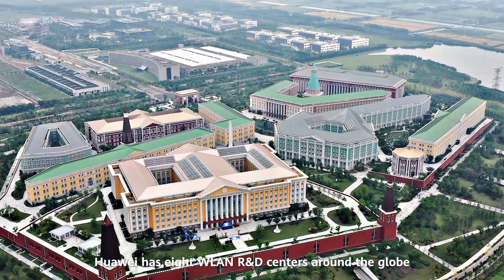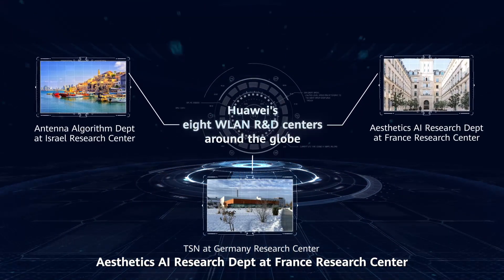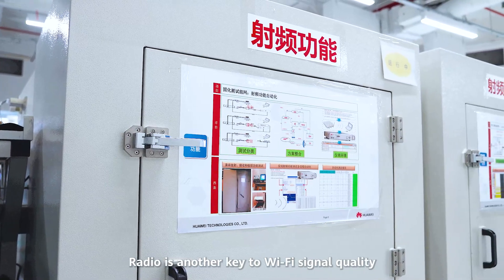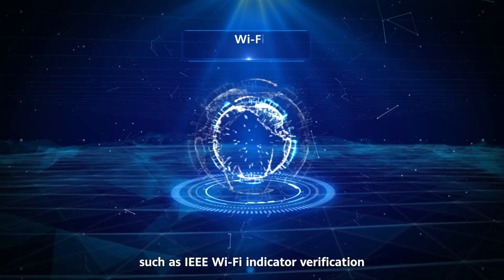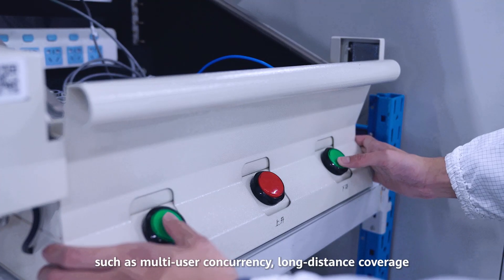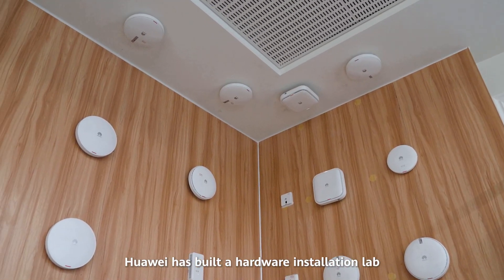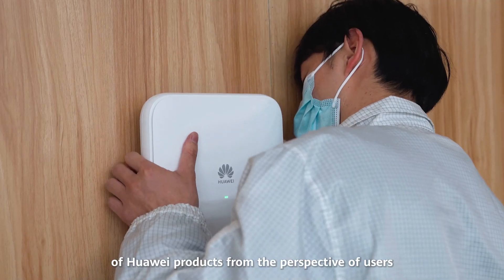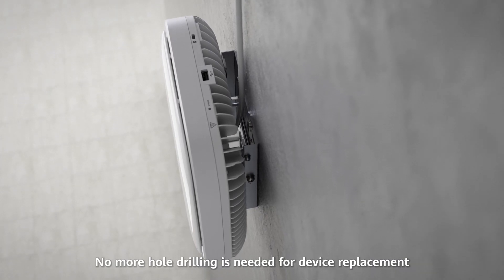Yüksek Kaliteli Kurumsal Sınıf Wi-Fi 7'yi Keşfedin: Bölüm 2 & 3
👀 Huawei Wi-Fi 7 AP nasıl geliştirildi?

👉 Huawei'nin Suzhou'daki Lamarr RF Laboratuvarı ve Donanım Kurulum Laboratuvarı'na gidelim.